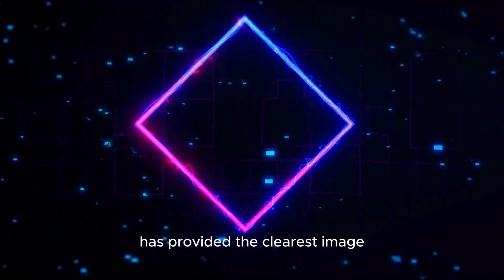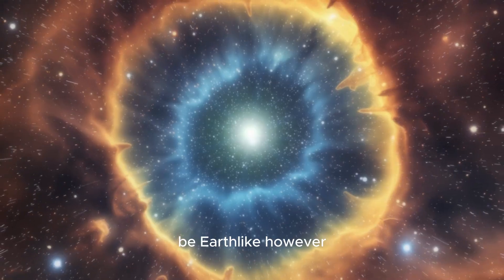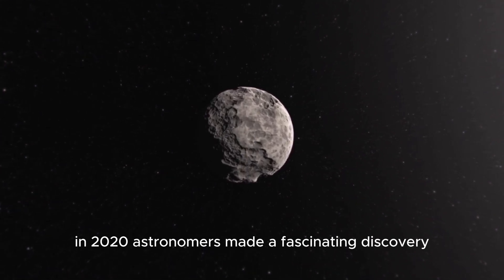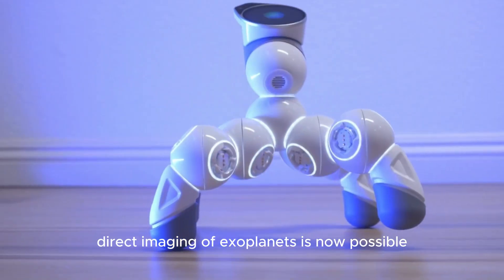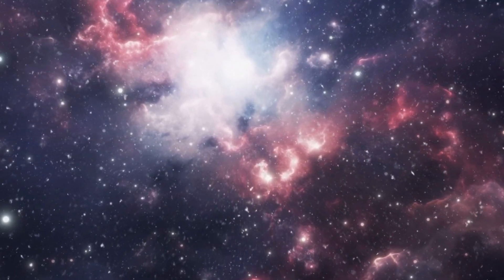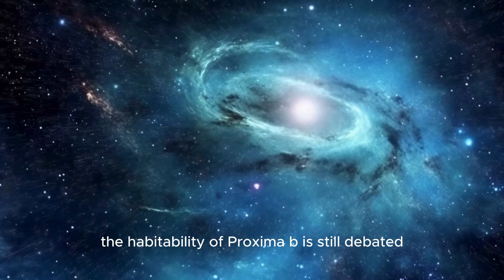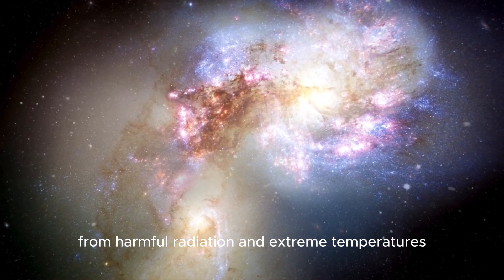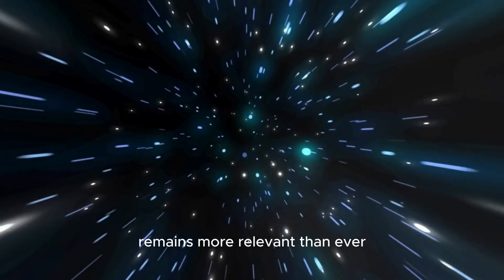James Webb Telescope Captures STUNNING First Image of Proxima B’s Surface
The James Webb Space Telescope has done it again! For the first time ever, we have a crystal-clear image of the surface of Proxima B, the closest exoplanet to Earth. What secrets does this alien world hold? Could this be a glimpse into the possibility of life beyond our solar system? Join us as we break down this stunning discovery and what it could mean for the future of space exploration. Don’t miss this historic moment in astronomy!